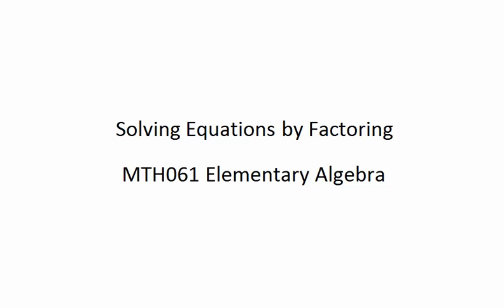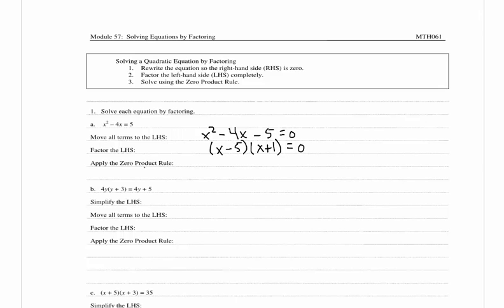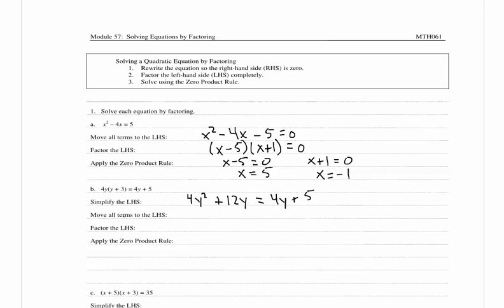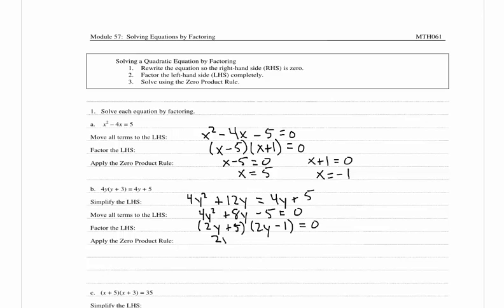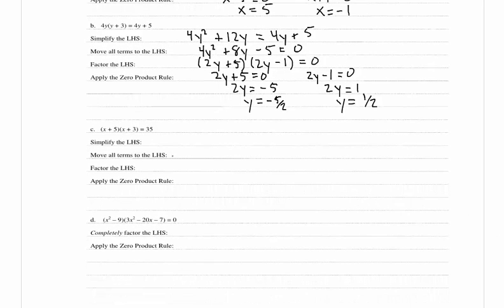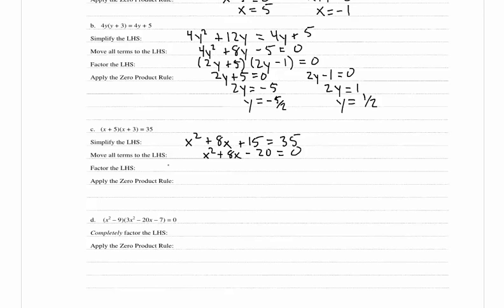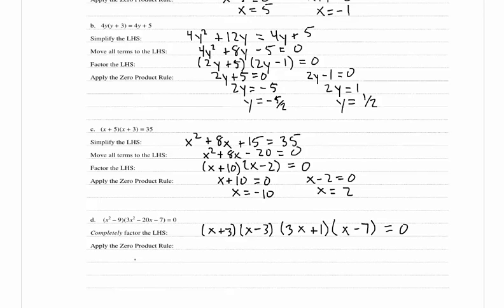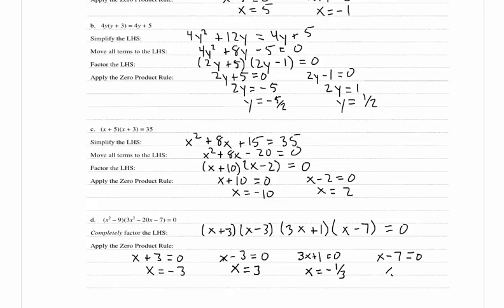solving equations by factoring module 57 mth 061